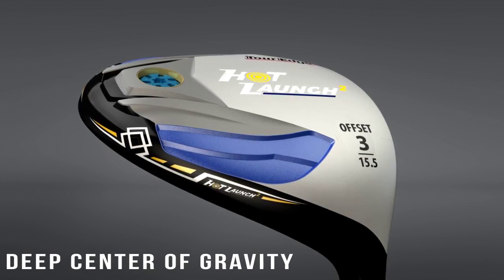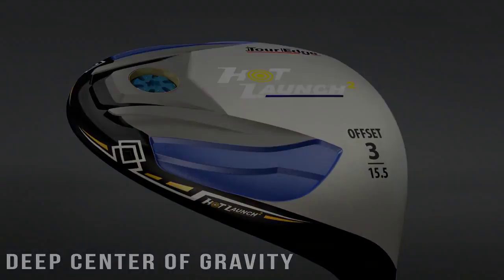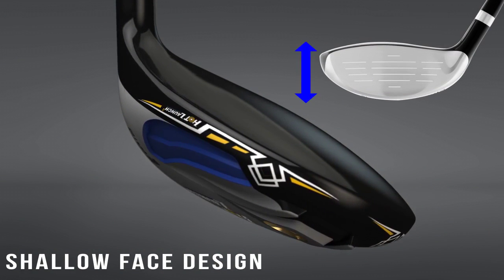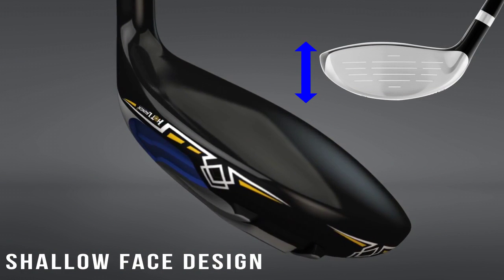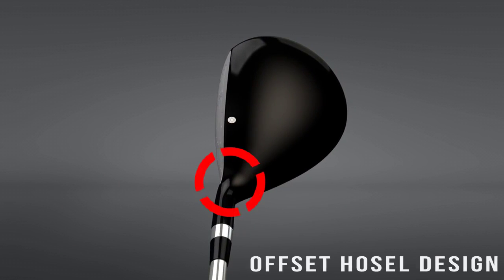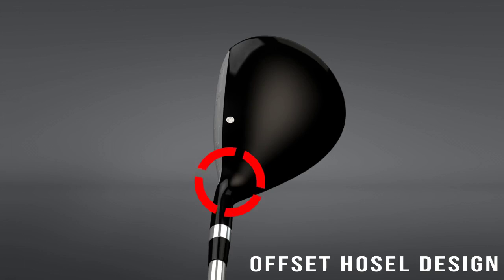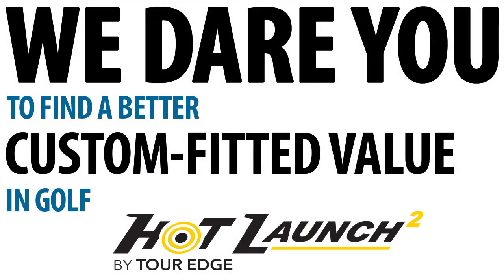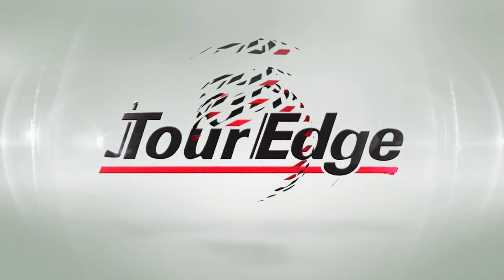Tour Edge Hot Launch 2 Offset Fairway Wood at InTheHoleGolf.com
Hot Launch 2 offset fairway woods feature a 450 SS hyper steel construction and variable face thickness technology to deliver exceptional forgiveness and unsurpassed distance.